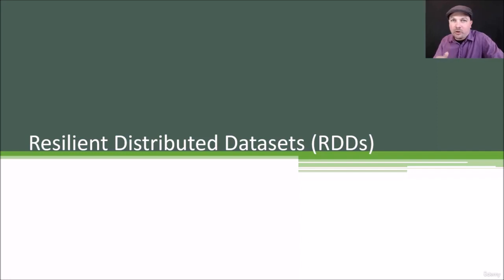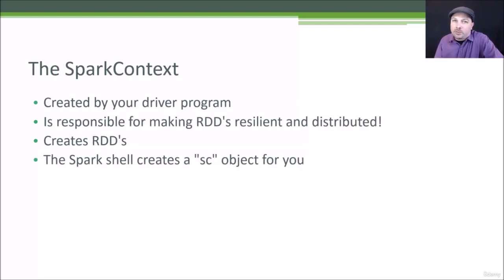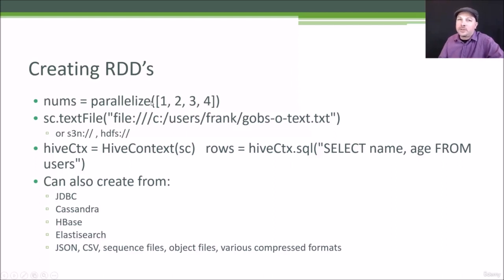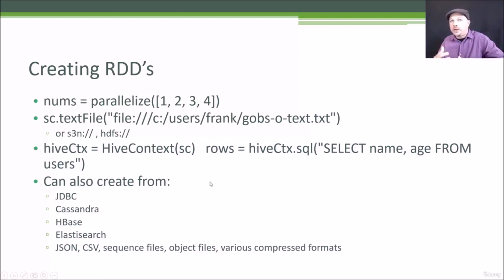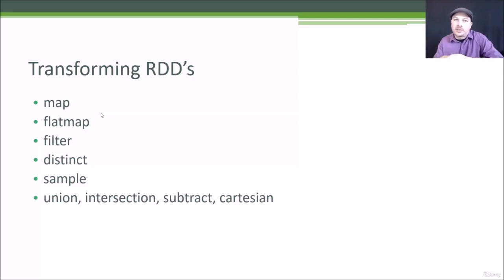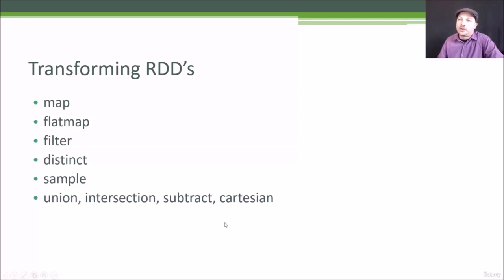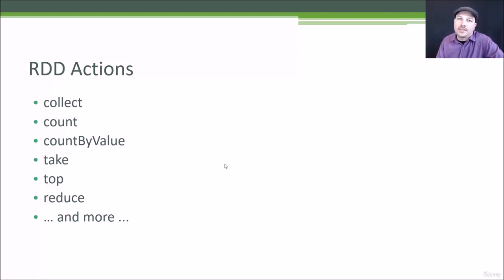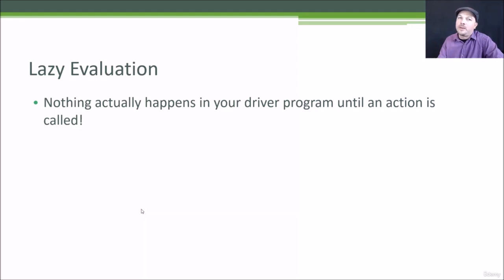71. Spark and the Resilient Distributed Dataset RDD